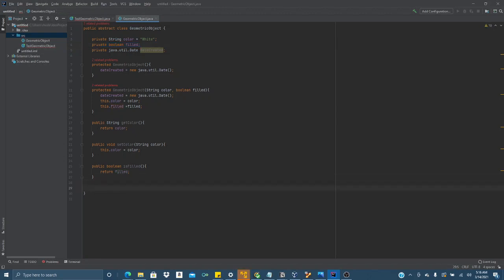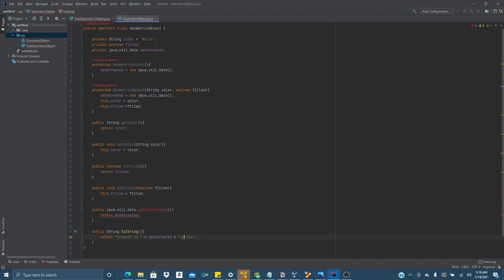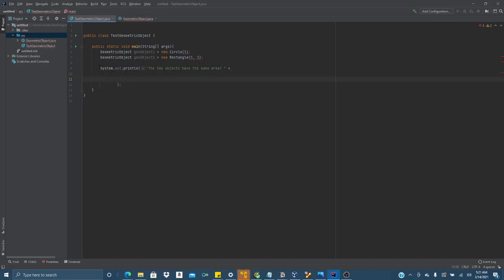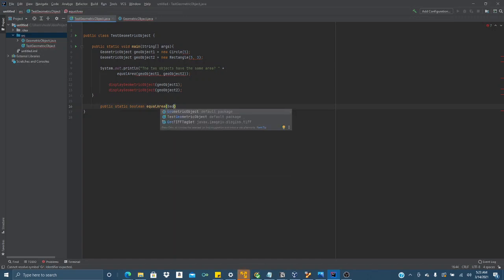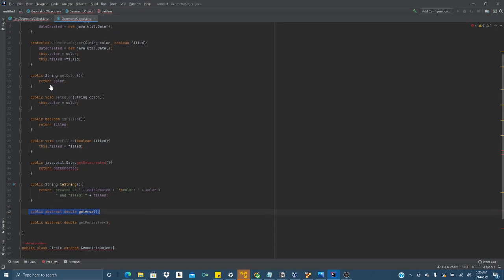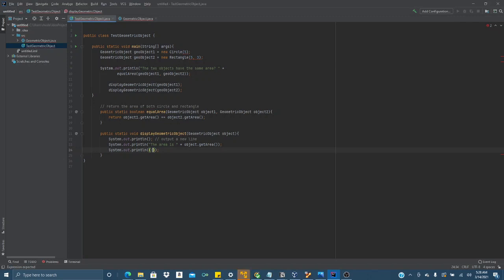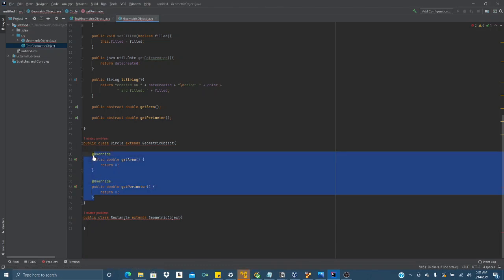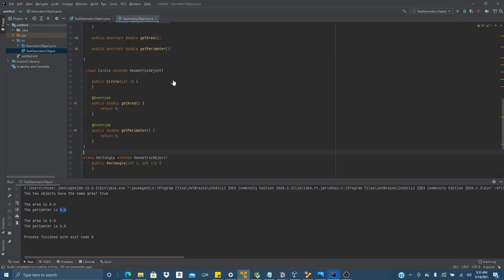Perimeter and Area of an object in Java - part 2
Second part of the video on Perimeter and Area of an object in Java